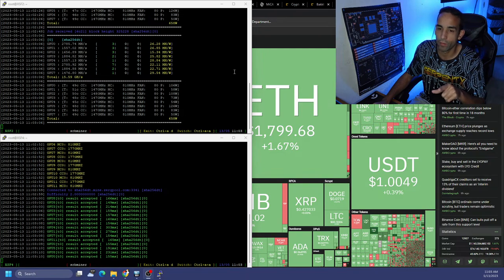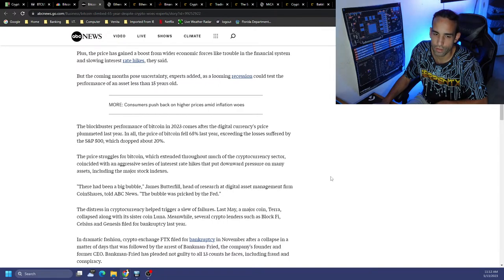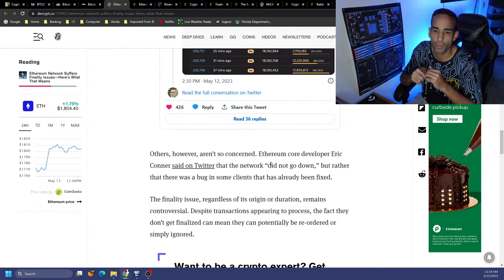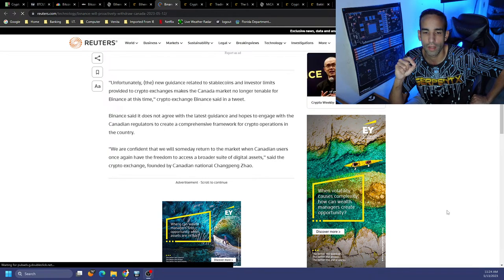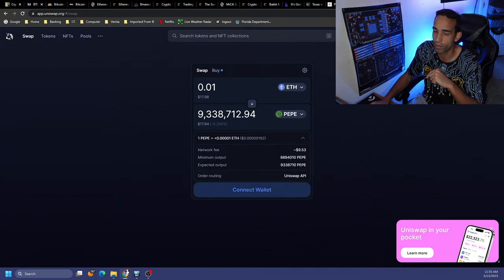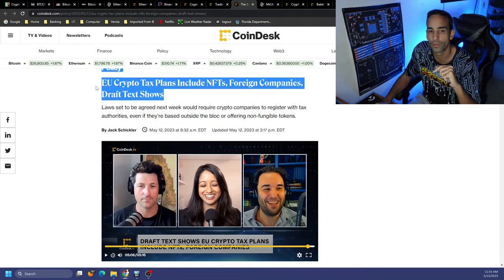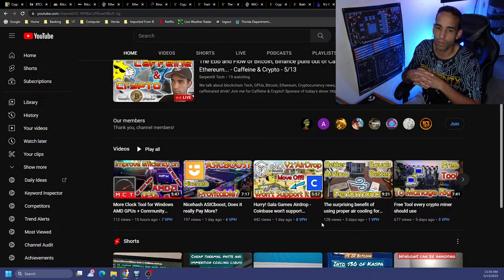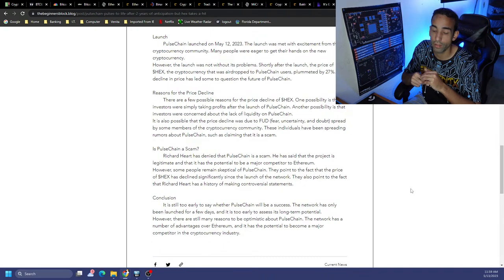The Ebb and Flow of Bitcoin, Binance pulls out of Canada, & Ethereum... - Caffeine & Crypto - 5/13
We talk about blockchain Tech, GPUs, Bitcoin, Ethereum, Cryptocurrency news, and mining while drinking a caffeinated drink! Join me for Caffeine & Crypto!!

:::Send Me Stuff:::
1403 Dunn Ave Ste # 2161